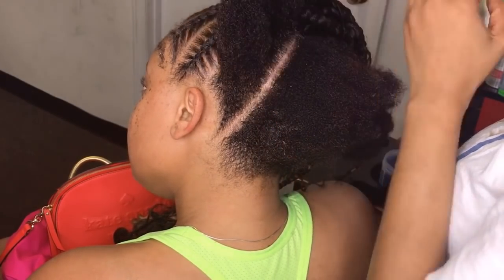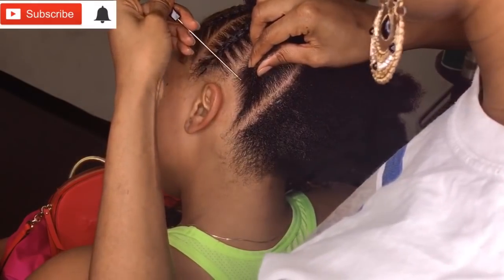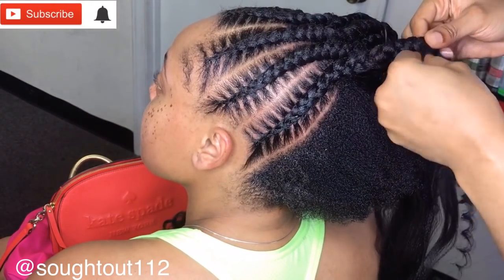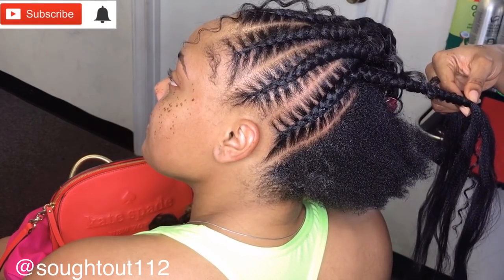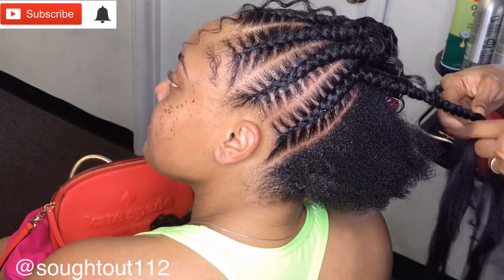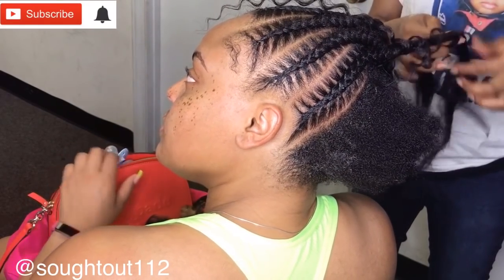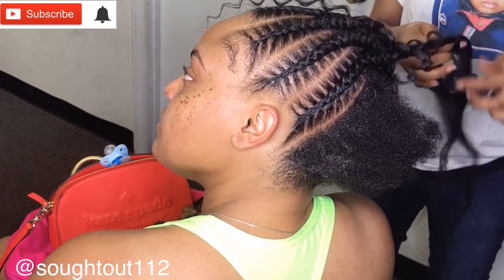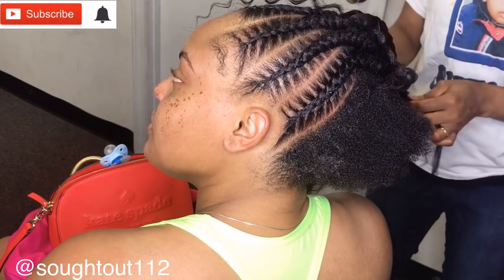How to do Bohemian stitch Feed In Braids | Beach Curl Hair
Hi babes!!!
I just wanted to show you guys my  technique for neat and easy braids.let me know what you think in the comments and any questions you have feel free to contact on any of my social media account listed below. Oh and don’t leave without SUBCRIBING ❤️❤️

My Favorite Hair Products:
Shine N JAM
Best Edge control